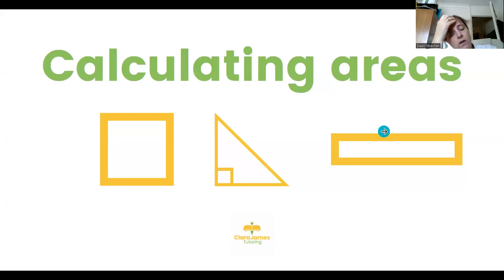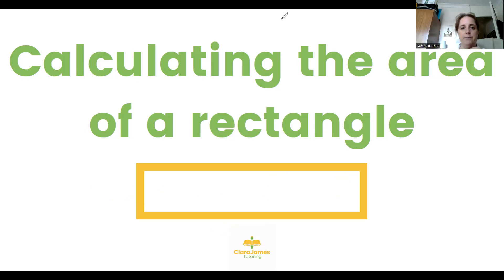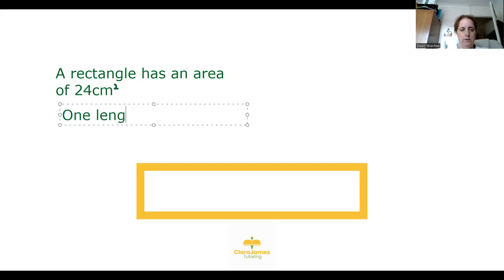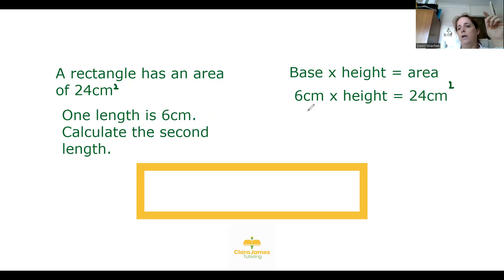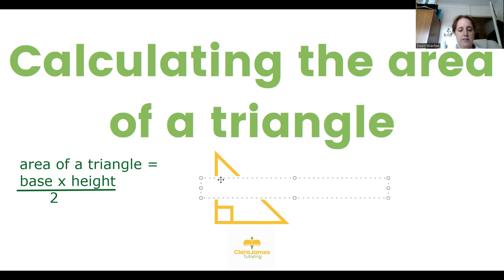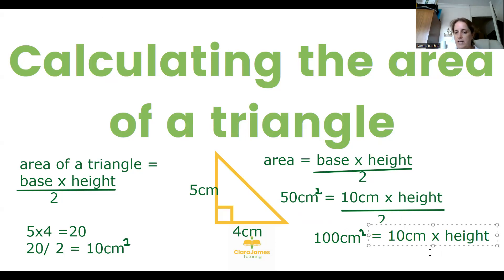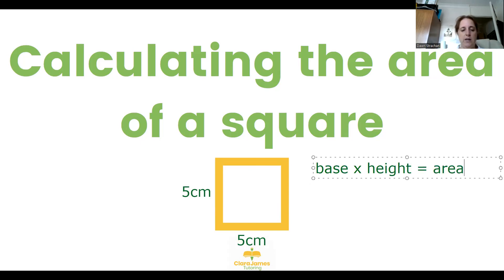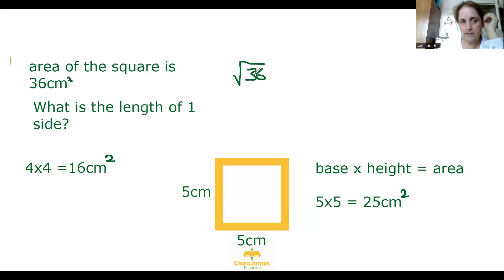calculating the area of squares, rectangles, and triangles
One of the things you will need to do for your GCSE maths is to know how to calculate the area of a range of shapes. I've split these shapes into 2 videos. In this video we will look at how to calculate the area of a square, rectangle and triangle.

These videos have been created to compliment a series of revision sheets. If you think they would be helpful, you can find the